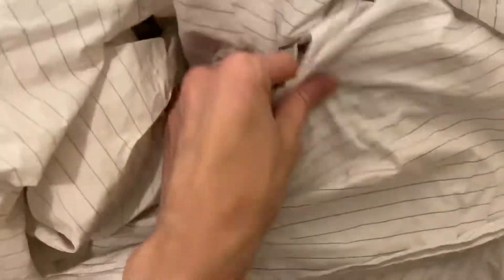Brooklinen papery sheets